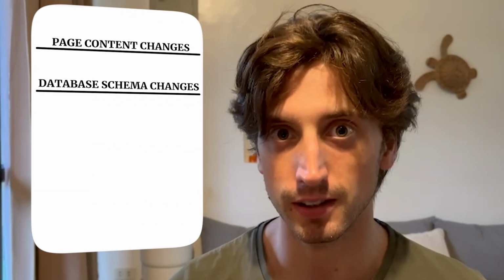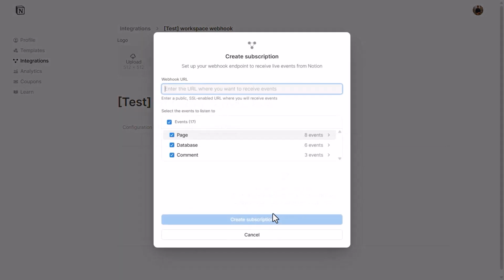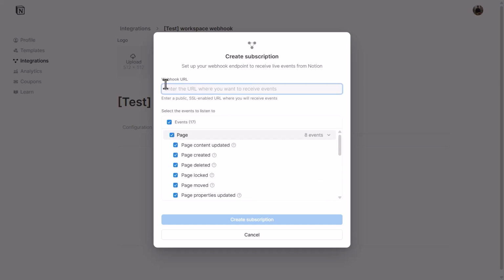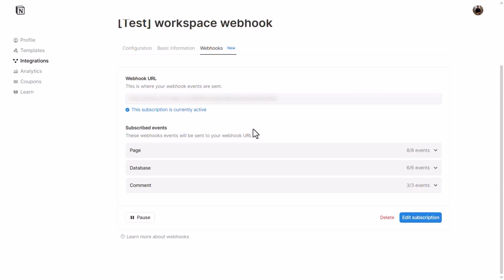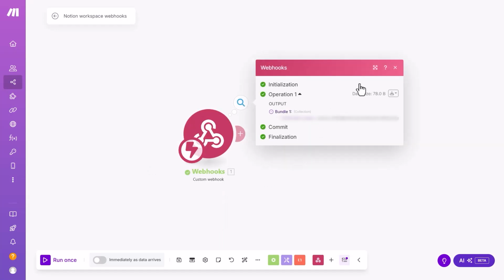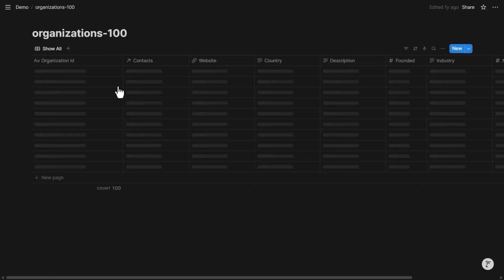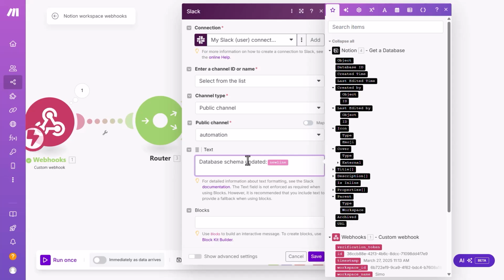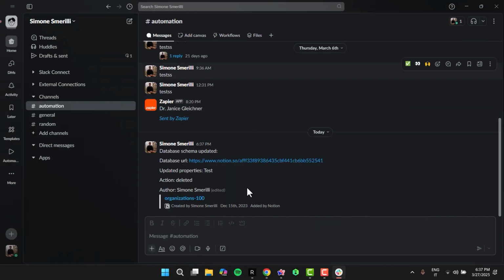Notion workspace webhooks: instant automations from workspace events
- Do you work at a startup? Get 3 months of Notion Plus for free, plus unlimited AI. select Simone Smerilli as an affiliate partner in the drop-down list, and enter the unique code SimoneSmerilliXNotion at the end of the form.

TIMESTAMPS
0:00 Introduction
1:26 Create integration
2:10 Configure integration
2:45 Webhook events
5:10 Set webhook URL (Make)
5:50 Webhook verification
7:04 Set webhook URL (n8n)
8:00 Add connection to Notion
9:00 Testing
10:34 Next steps